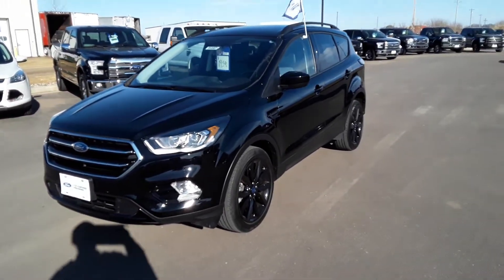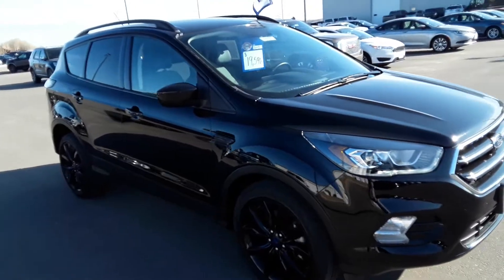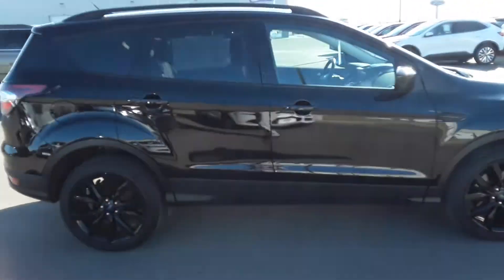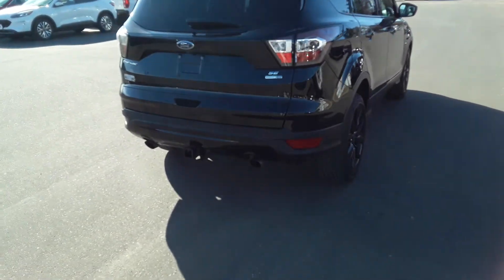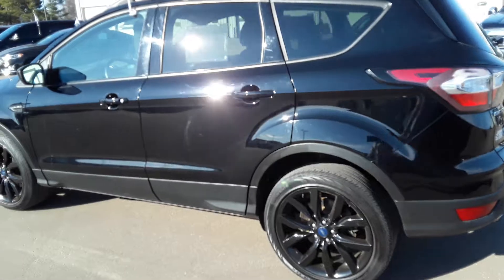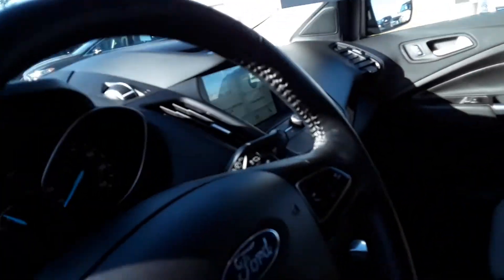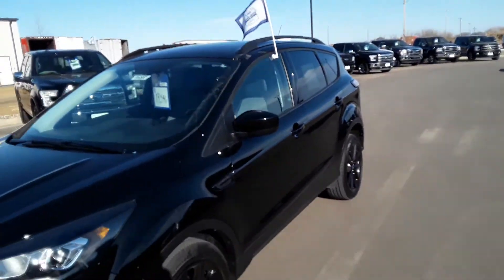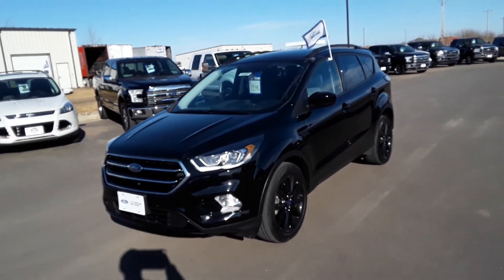2017 Ford Escape #910557